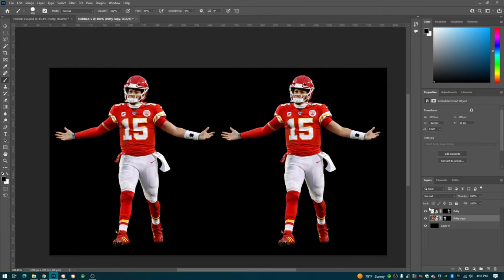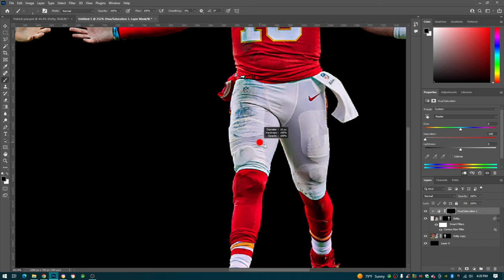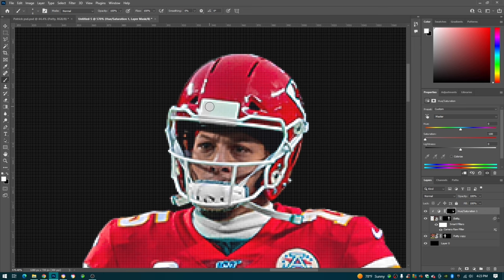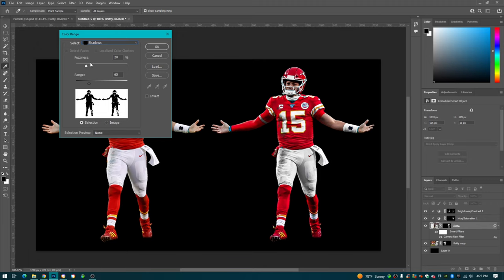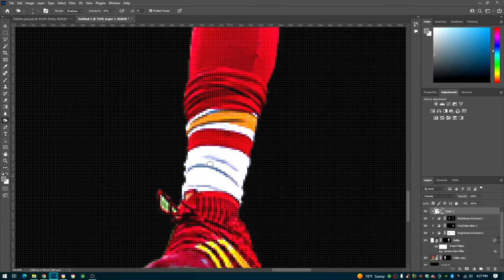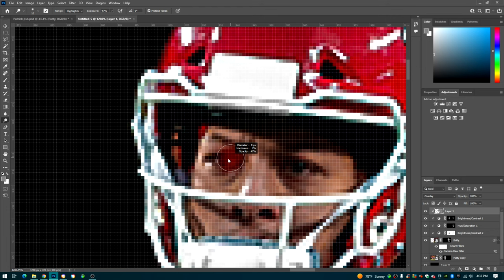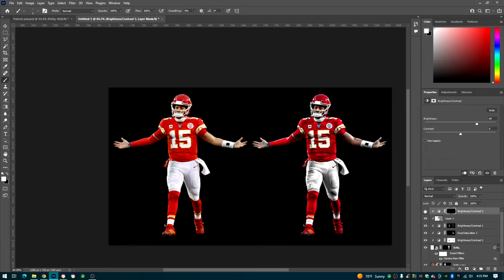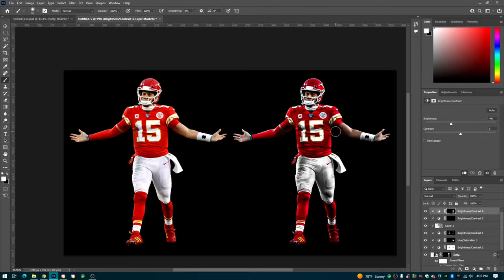How to make skin in photoshop!(Player treatment)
Photoshop tutorial sports graphic football Patrick mahomes design graphic design how to texture skin player treatment nfl